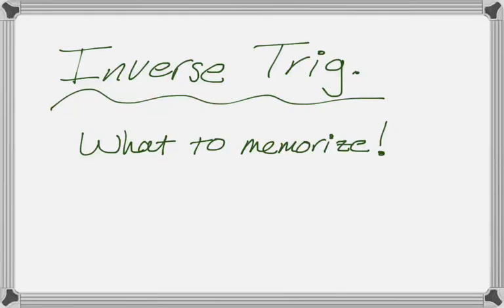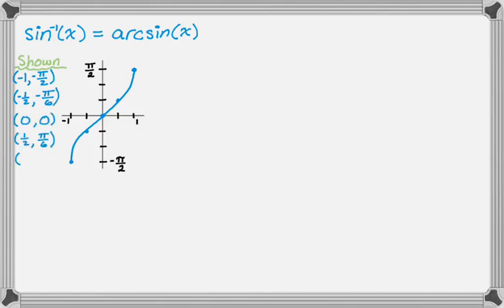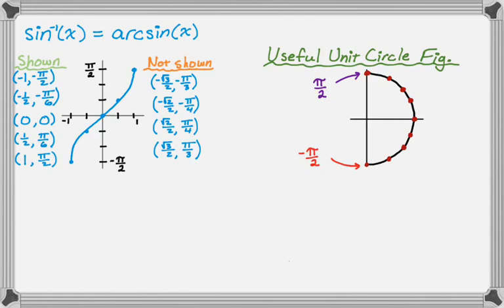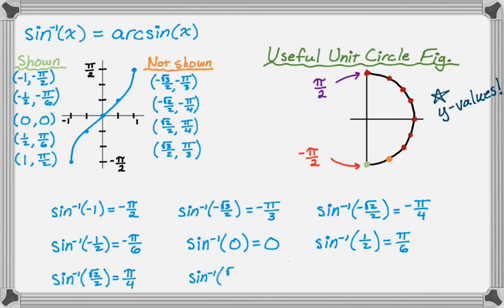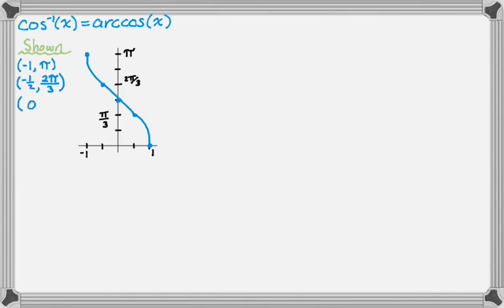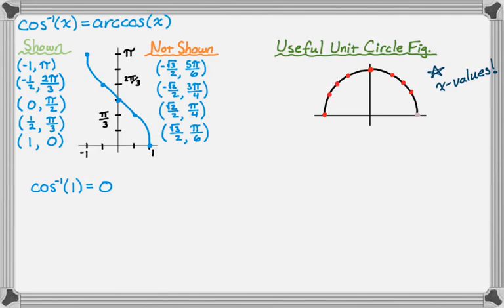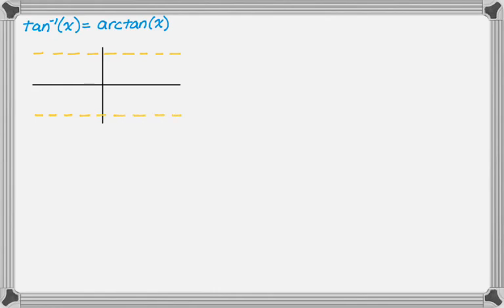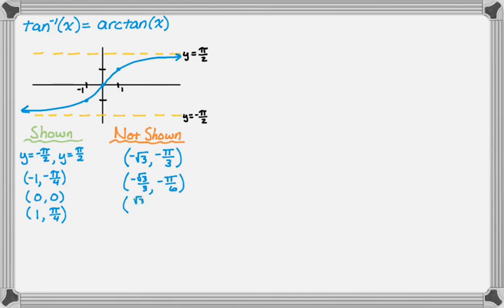Inverse Trig Function Things to Memorize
In this video we talk about the inverse trig functions (inverse sine, inverse cosine, inverse tangent or arcsine, arccosine, and arctangent if you prefer) and what you should memorize for each of them.

For each graph know the five key features.  For each function know the unit circle figure and the famous values.